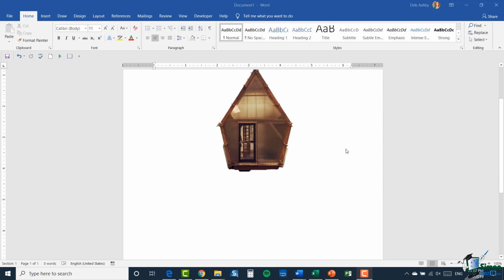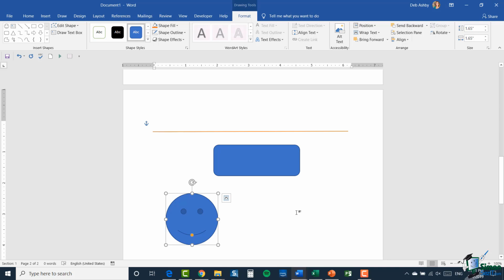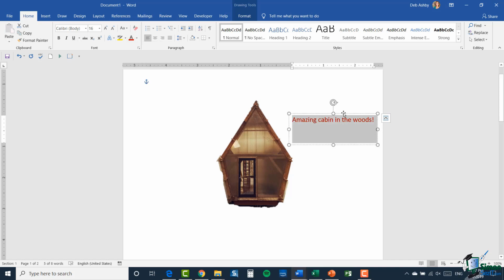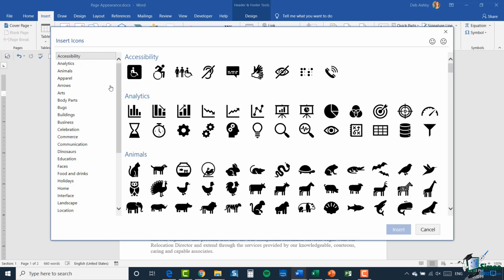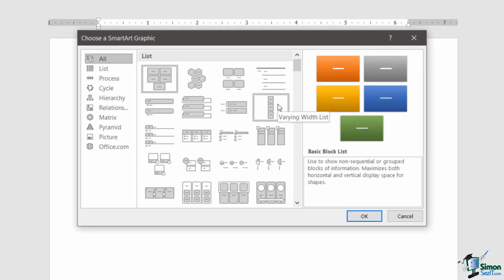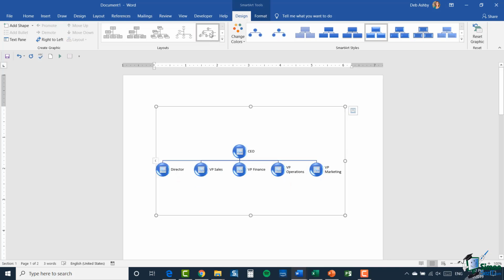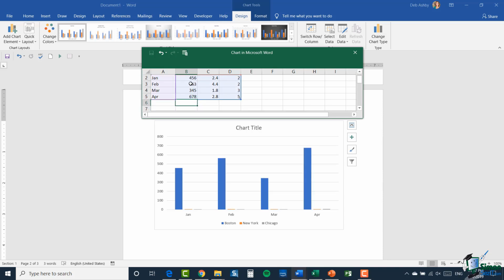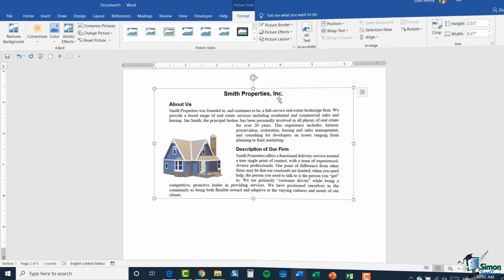Using Shapes, 3D Models and Charts in Microsoft Word 2019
In this Microsoft Word tutorial, we look at using Icons, 3D Models and Charts in Microsoft Word.

3D Models and Icons are a relatively new addition to Word so we start by taking you through inserting and using both icons and 3D Models. Learn how to bring your Word documents to life by inserting icons, models and charts into Word.